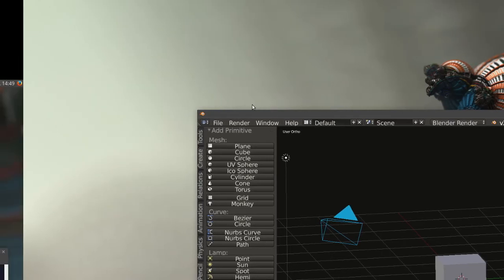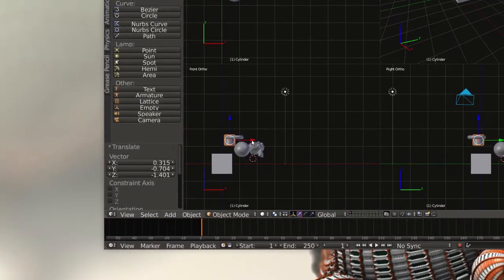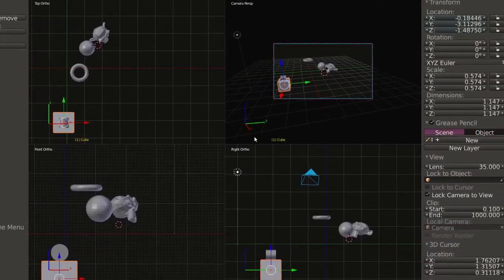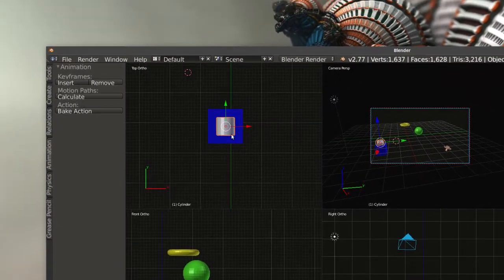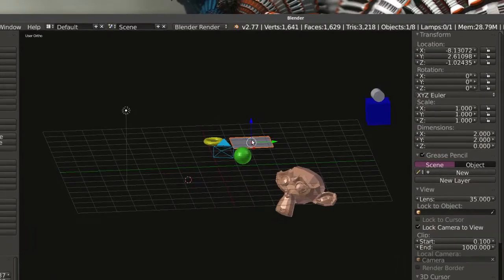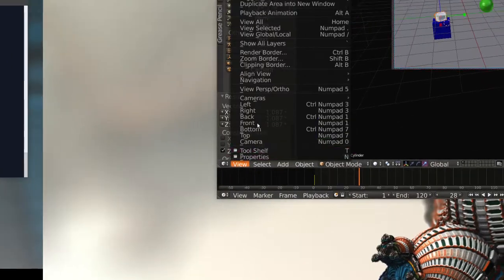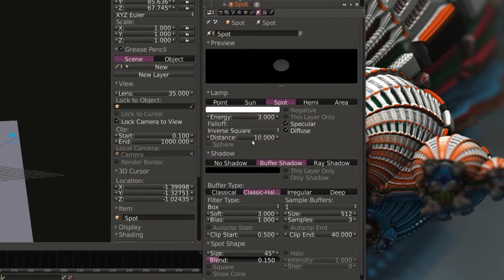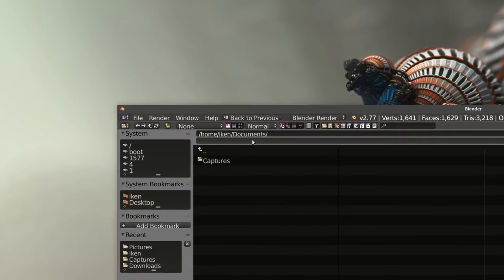Digital Media Blender part 3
An introduction to Blender 3D animation software.  This demo tracks part 3 of a class project.  This includes adding color, texture and images to objects and basic animation.